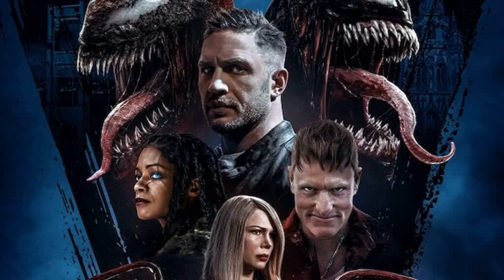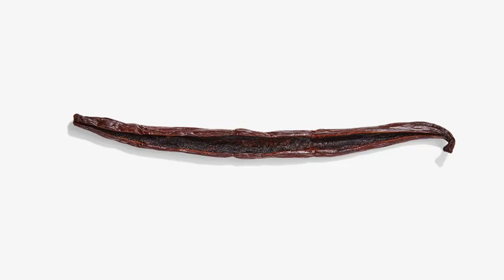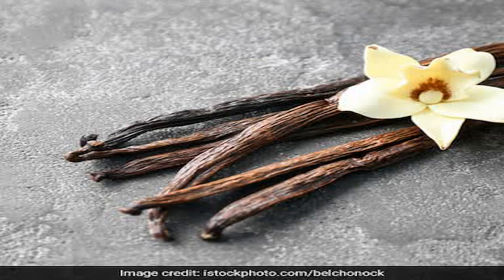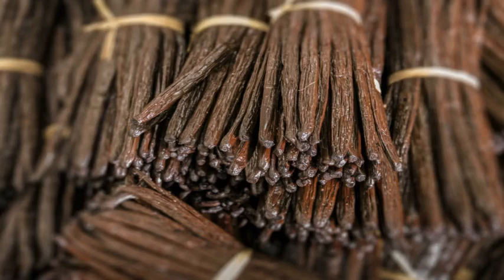FRUIT TART TAKES ON VENOM: LET A NEW THERE FORM BE CARNAGE TRACKING IN FOR A $60 MILLION DEBUT AT T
Ratafruitie
When you think ratatouille, you're likely either thinking of a Provençal vegetable stew or a joy-inducing cartoon rat movie star. The busy box office month of October begins this weekend with Venom: Let There Be Carnage. Due to whacky rescheduling because of the pandemic, October is stacked with releases that include this film, No Time To Die, Halloween Kills, and Dune and the Venom sequel is the first to test the waters to see if the box office has become healthy enough to sustain the arrival of another tentpole release.
While Sony is estimating a $40 million start for Venom: Let There Be Carnage, tracking and leading exhibitors, per “Deadline“, have the film debuting in the $60 Million+ range this weekend. But in their first cookbook Husbands That Cook, Ryan Alvarez and Adam Merrin introduce us to a new kind of dish: one made from fruit that reads like a new take on a fruit tart.
For year-round fruits, they suggest ½ a cantaloupe, 1 to 2 mangoes and 2 to 3 kiwis. In the warmer months, go for a couple nectarines or peaches, a cup of strawberries and 2 to 3 plums or apricots. While that would be down from Venom’s 2018 record-breaking October debut of $80.2 million (a record it would relinquish a year later to Joker), it would still be a solid start as the box office hasn’t 100% stabilized in the wake of the pandemic.
There is an air of confidence in regards to the release of Venom: Let There Be Carnage job-1nmic1 Halloween Kills